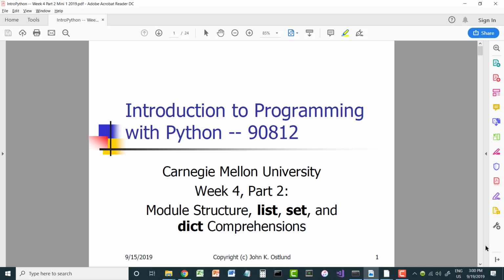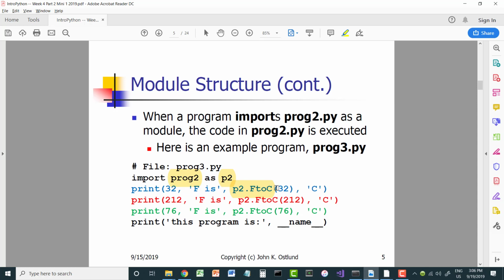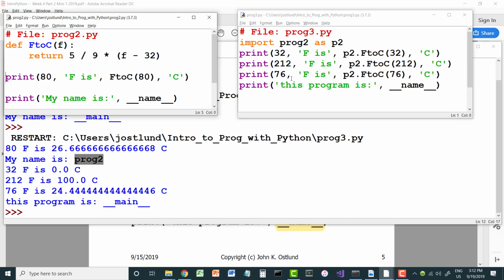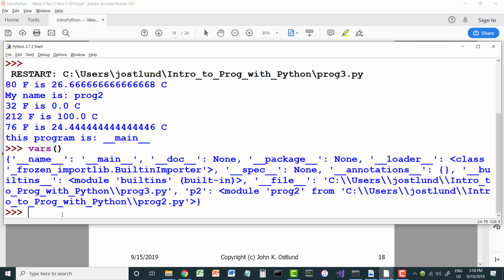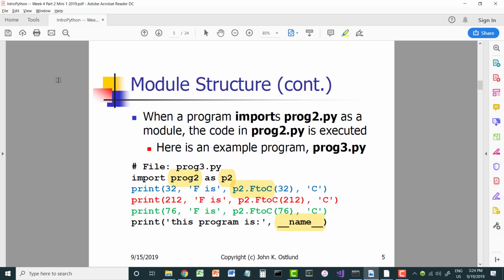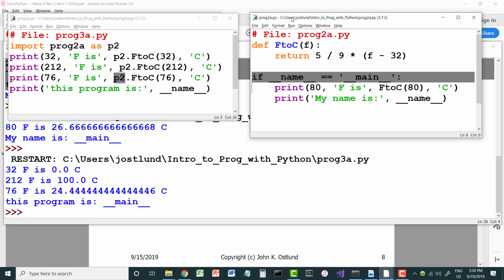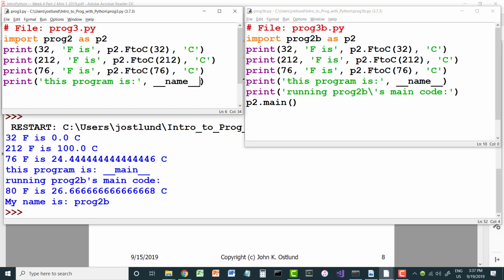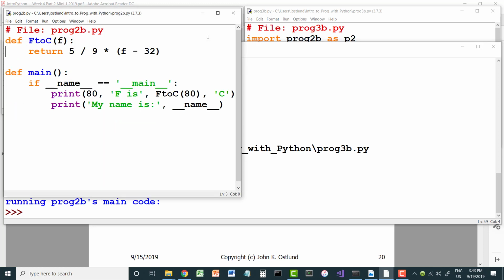IPPA1_2019_Wk4_part_2